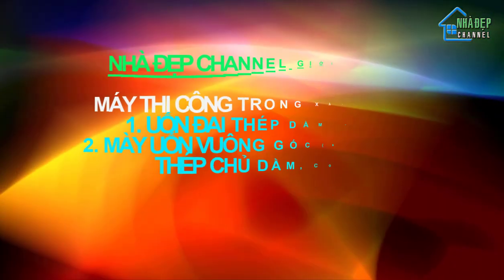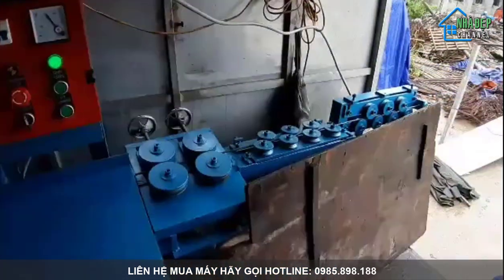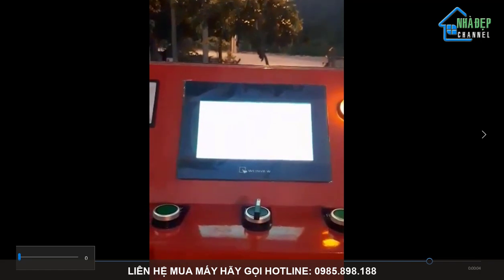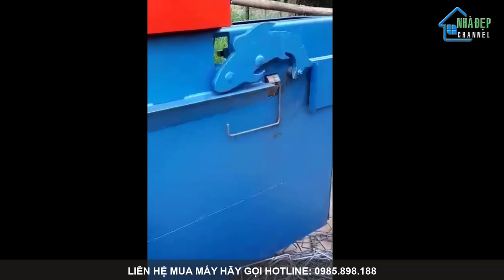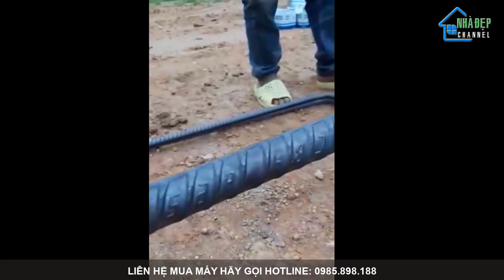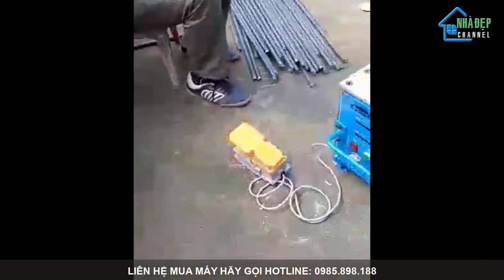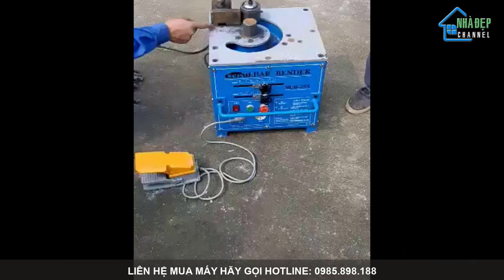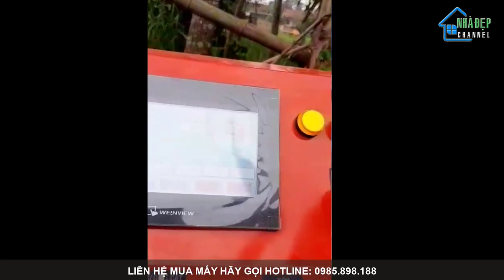Máy uốn đai, bẻ đai, máy bẻ góc thép cây cho thi công công trình nhà ở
Nhà đẹp ATZ giới thiệu máy uốn đai, bẻ đai, máy uốn vuông góc bẻ cu đê cho công trình xây dựng nhà ở ai có nhu cầu mua máy hãy liên hệ qua số điện thoại: 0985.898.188 để được tư vấn cụ thể hơn nhé. Trân trọng cảm ơn./.
💡 Theo Dõi Các Mạng Xã Hội Của Kênh:
🔹Cảm Ơn Các Bạn Đã Theo Dõi
Link Tag